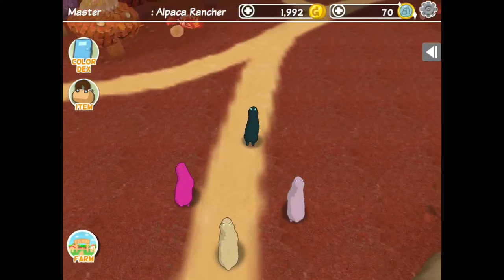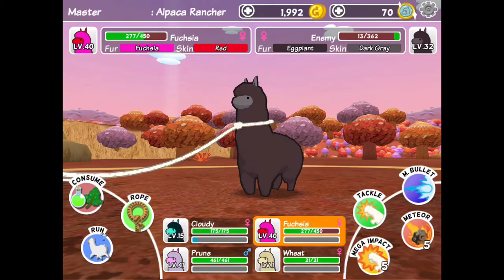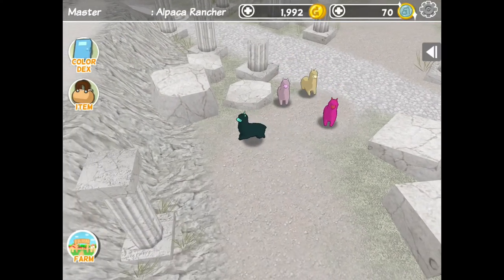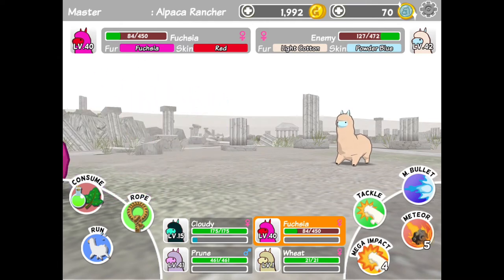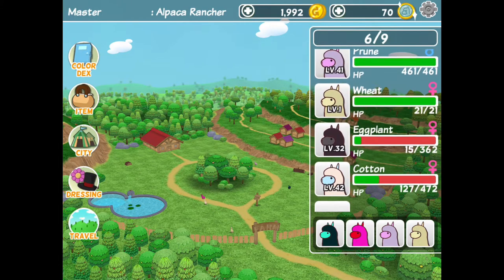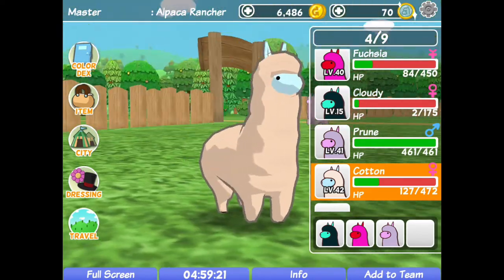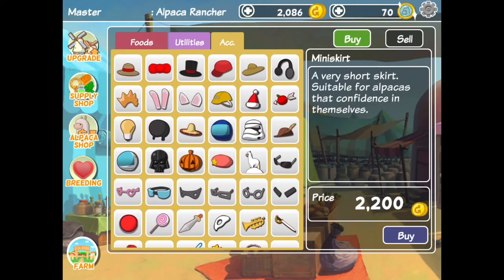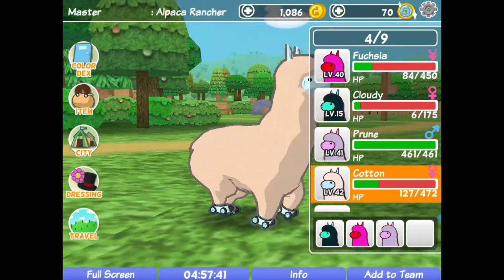Trying to reach a level 42! (alpaca world)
In this video I try to reach and capture a level 42 alpaca, I adventure to alpaca hill, then magenta, then red, then last white. I tell all you my little alpacys some tips on getting farther in alpaca world.